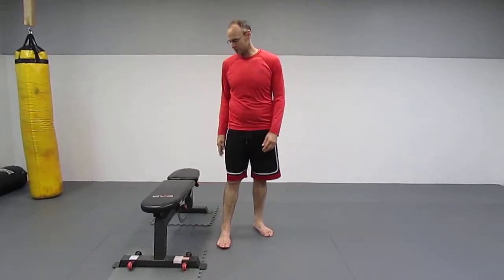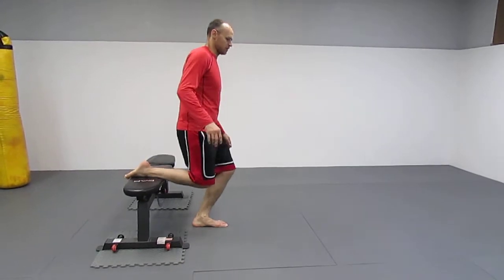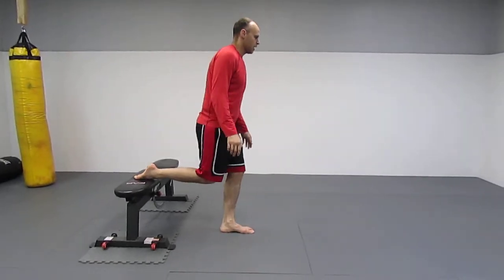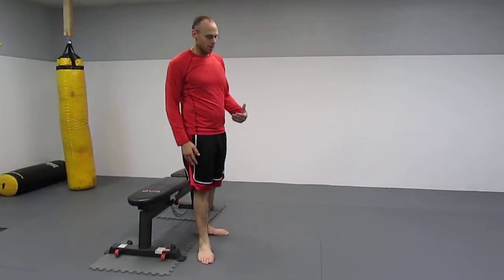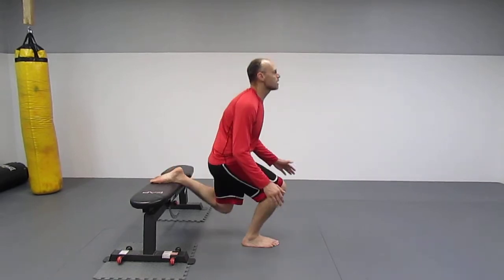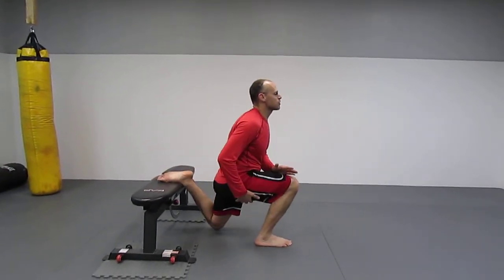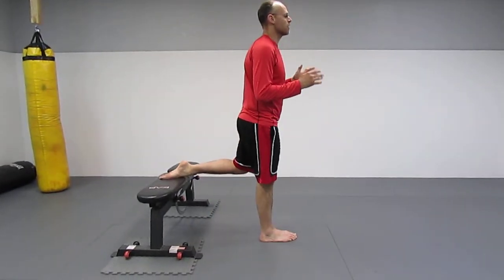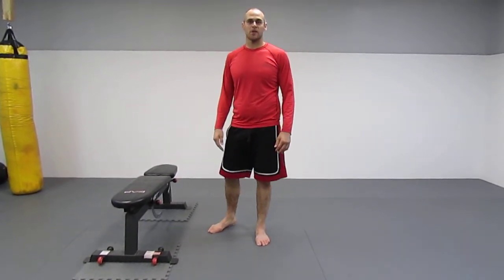Bulgarian Split Squat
In this video, Daniel Pollaccia of Mastermind Martial Arts  explains and demonstrates the Bulgarian split squat exercise. This is a very versatile exercise that can be done almost anywhere, can be done light or heavy.